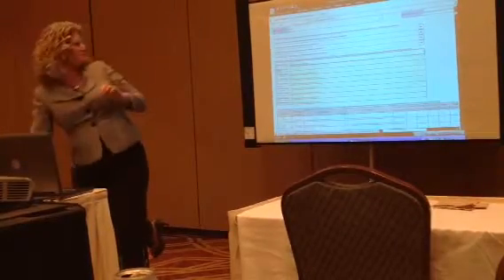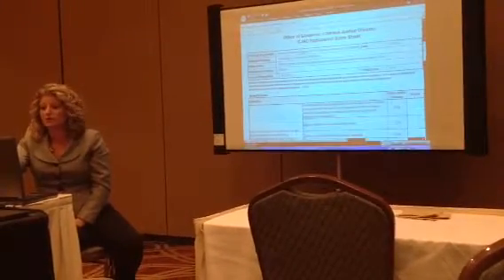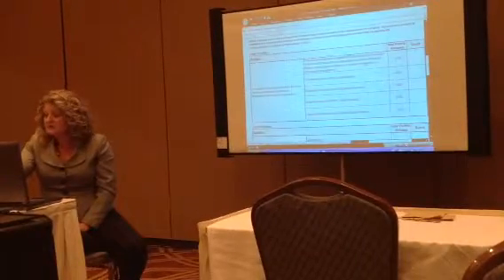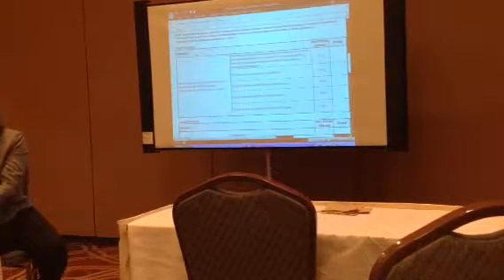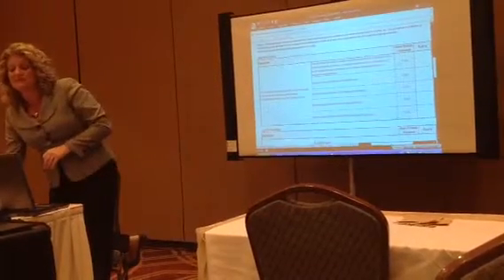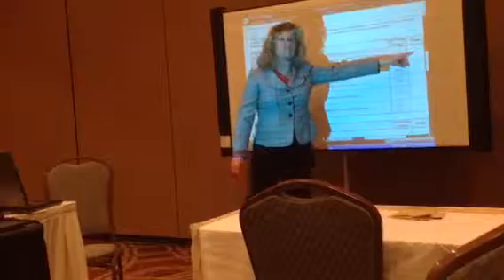CJD scoresheet training